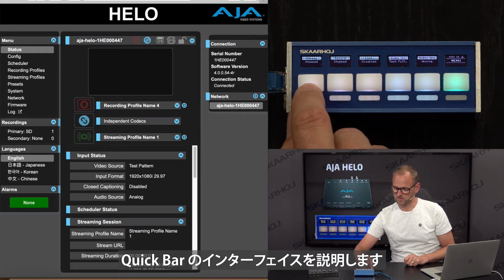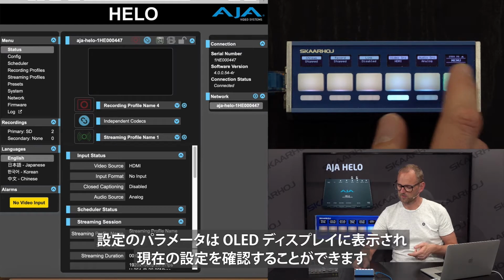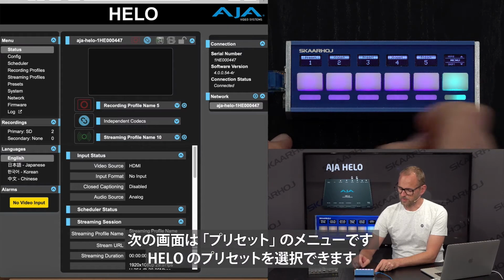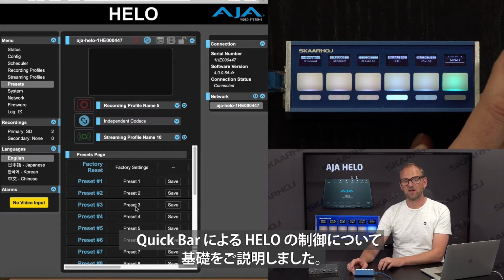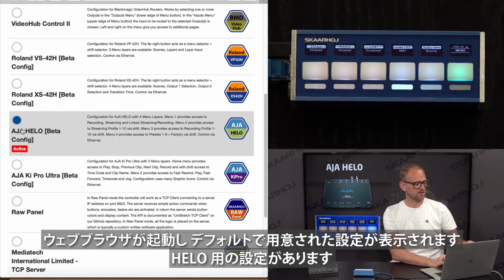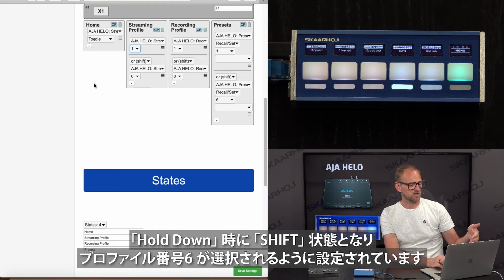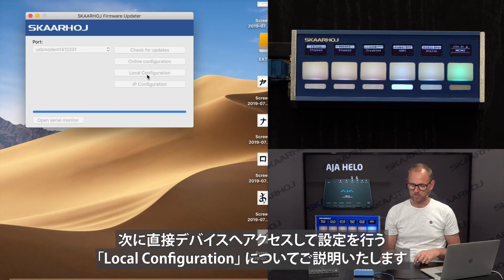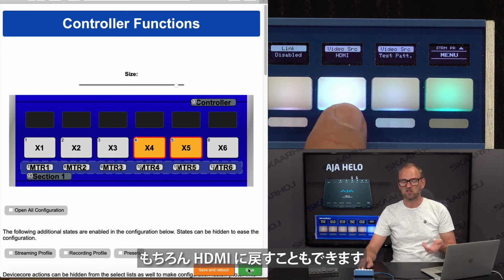AJA HELO Hardware Controller（日本語字幕付き）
SKAARHOJ デバイス Quick Bar による AJA HELO の制御や設定についての説明動画です。
※ 日本語字幕付き

AJA HELO - H.264 レコーディング / ストリーミングデバイス